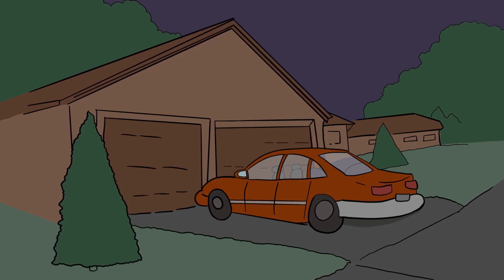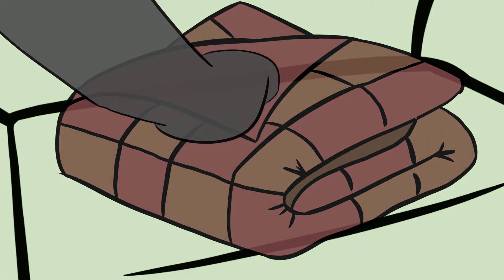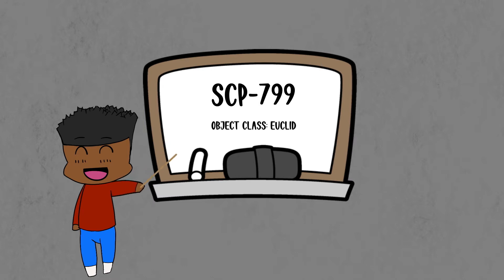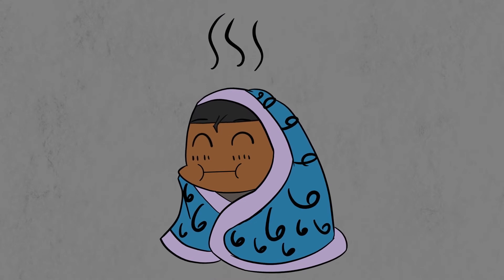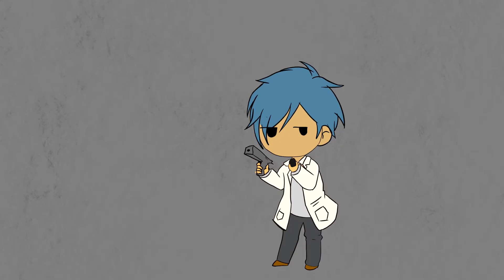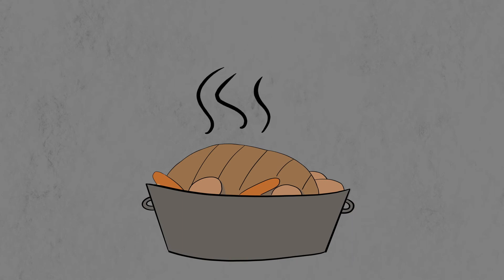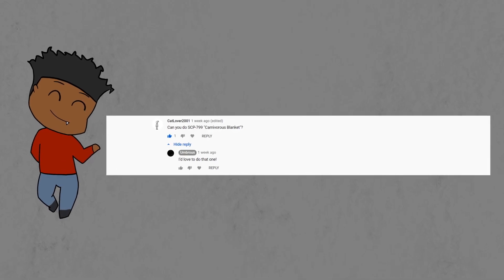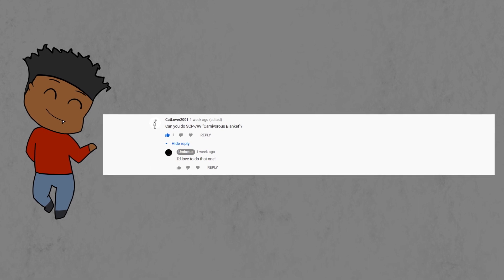Scp-799 The Carnivorous Blanket (SCP Animation)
Let me know who to do next! I want to do obscure ones too! So don't be afraid to comment!

Umbrous brings you SCP Foundation EUCLID class, SCP-799 Animation!

SCP-799, also known as The Carnivorous Blanket, is a blanket that keeps you more warm than safe...